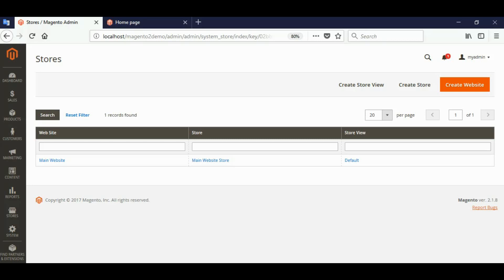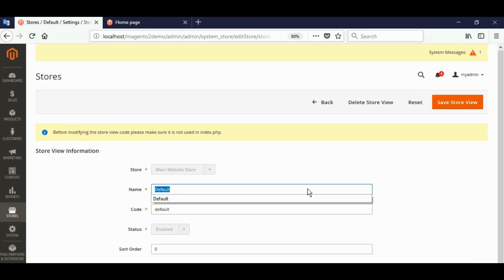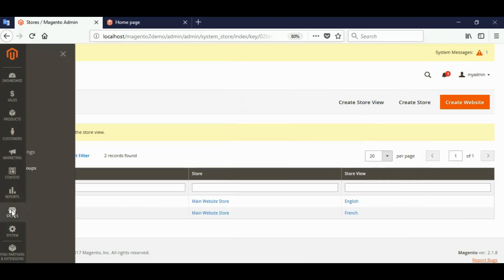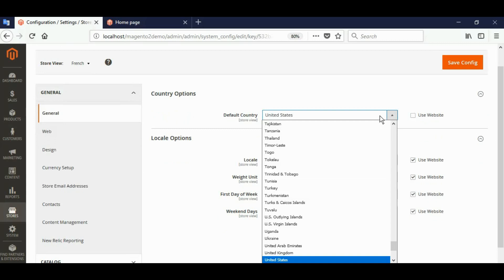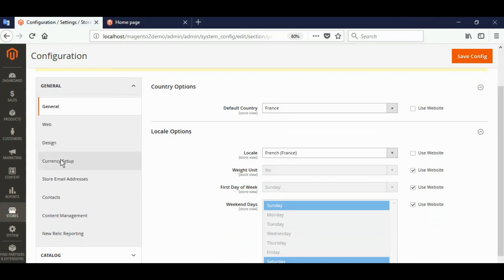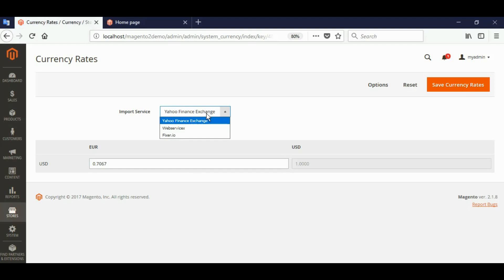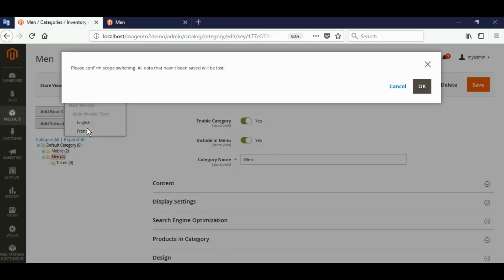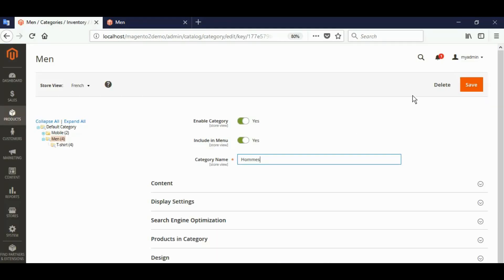How to set up multilingual in Magento 2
This video help you to learn How to set up multilingual in Magento 2 or multilanguage store in magento 2. I used these files for language pack